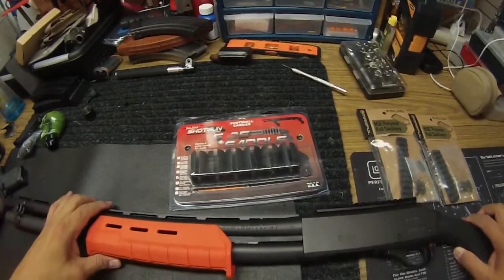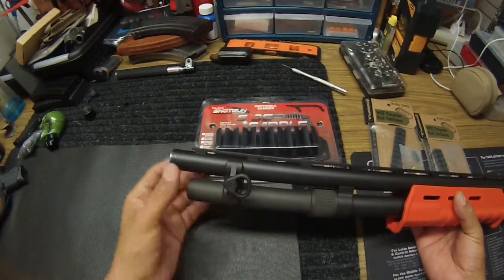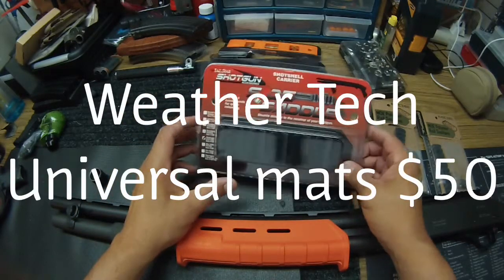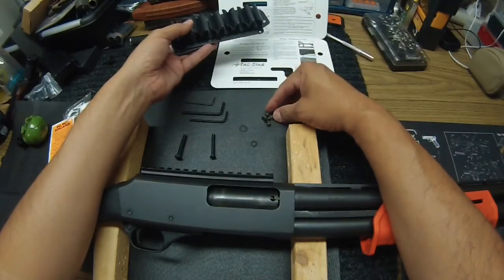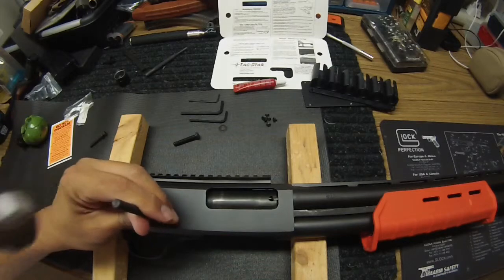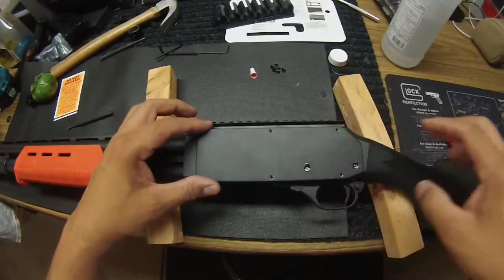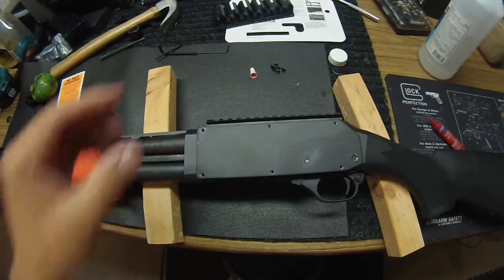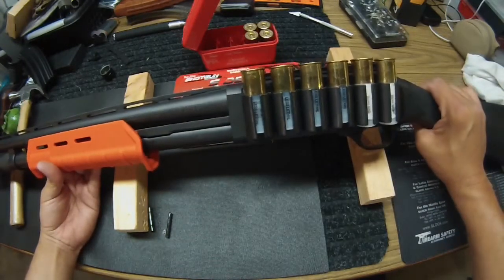Project Orange Beast Continued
Adding the Sidesaddle and updated add on items.